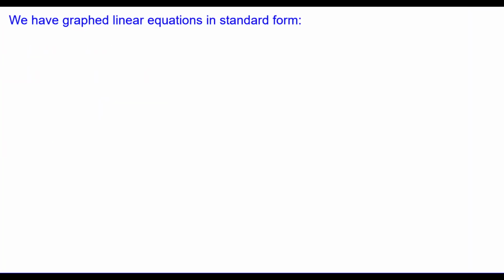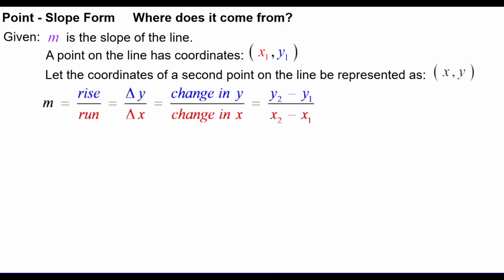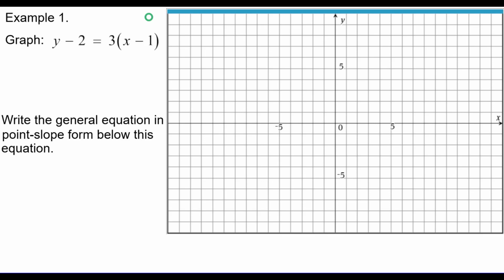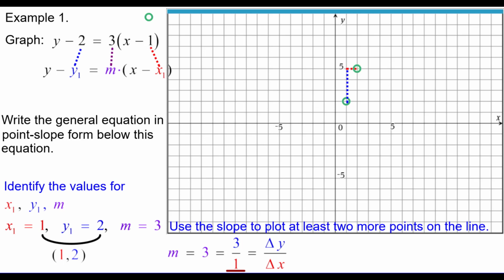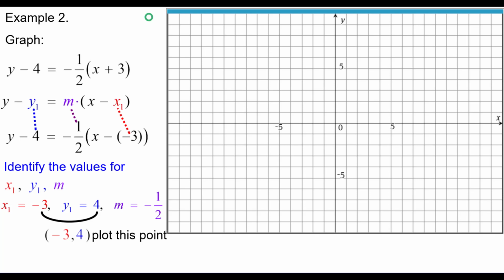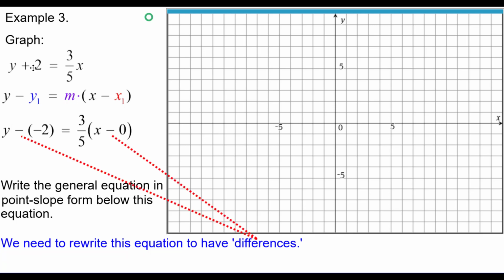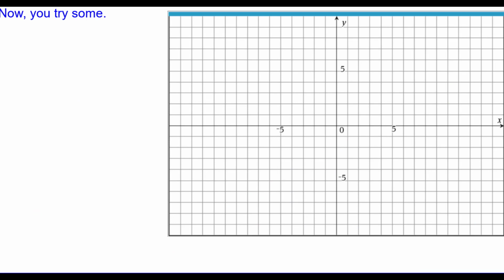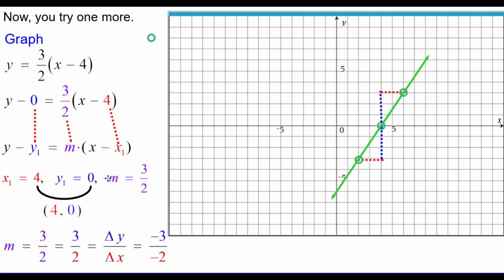00PSP How to graph y - y1 = m(x - x1) point-slope form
Shows how to graph a linear equation of the form  y - y1 = m(x - x1)